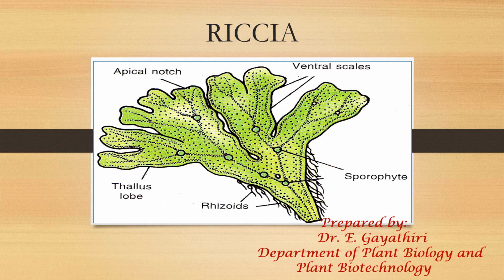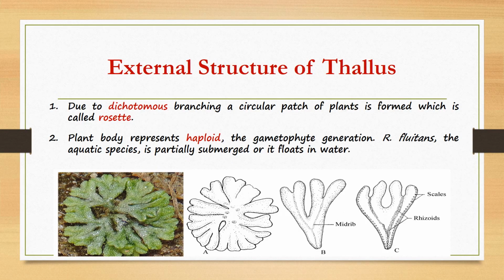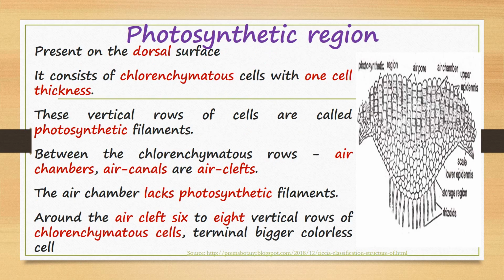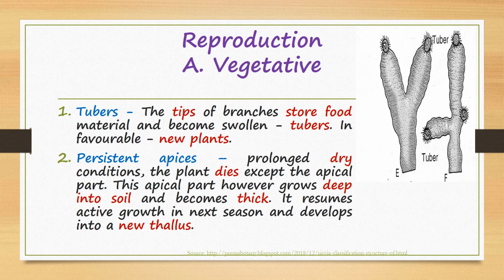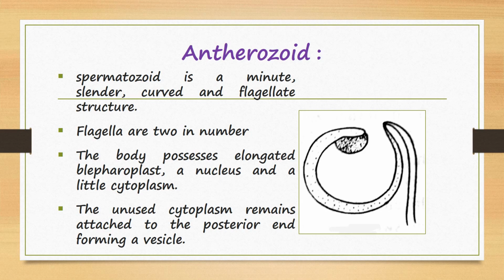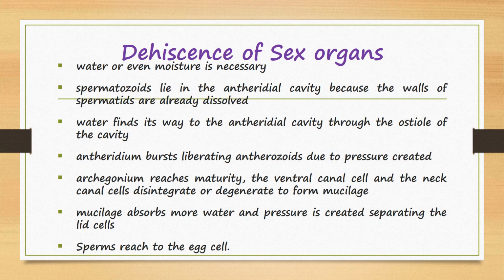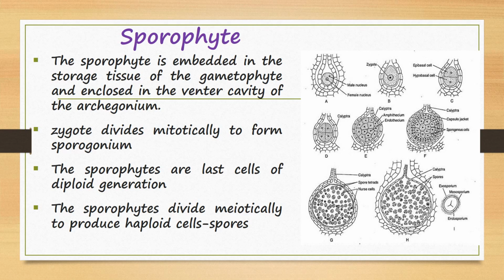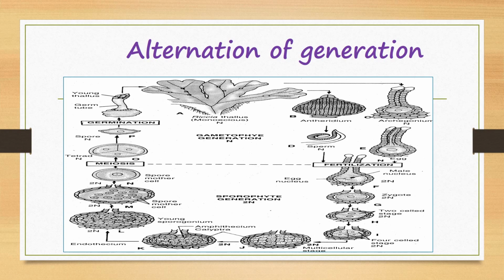Riccia Structure and Reproduction